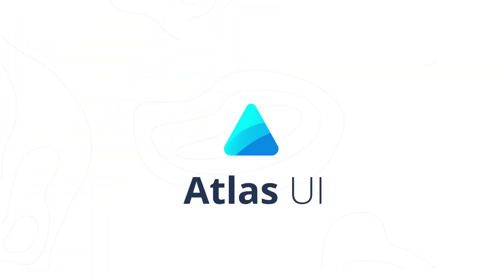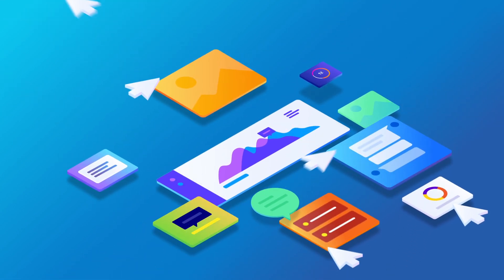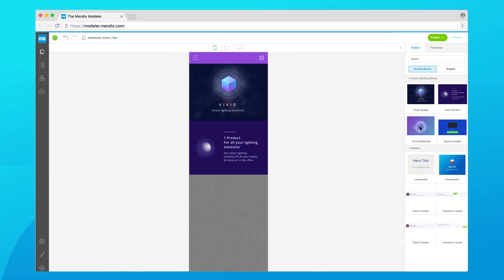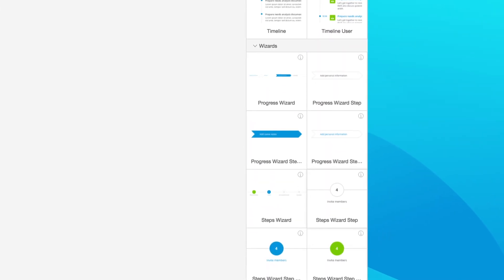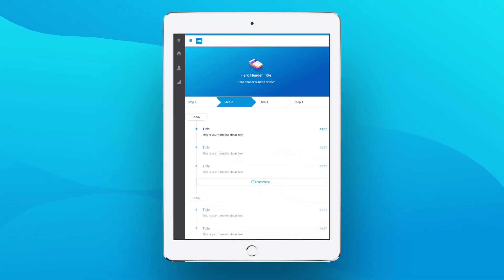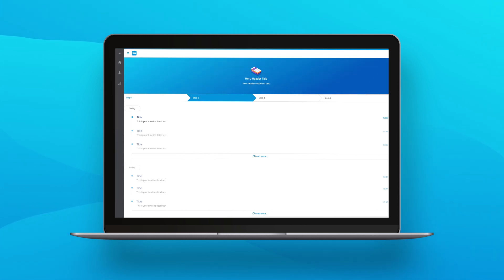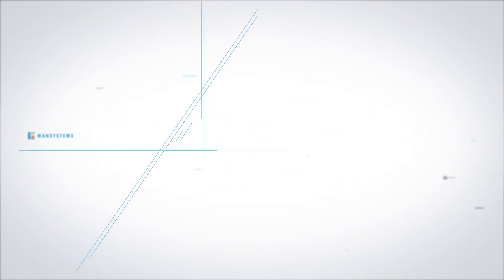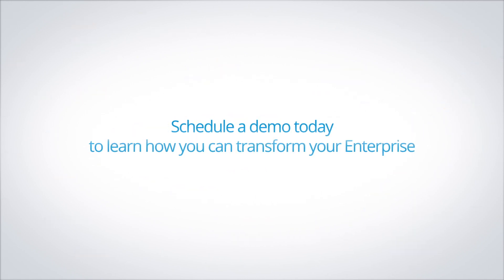Create beautiful, engaging user interfaces with Atlas UI - Demonstration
Seamlessly integrated into Mendix's low-code platform, Atlas UI enables developers without front-end development or UI design skills to create beautiful, engaging, and highly usable user interfaces. In addition, an organization's UI/UX team can define a standardized design language to promote design best practices across multiple, autonomous development teams.

 With Atlas UI, enterprises save money by reducing the need for UI design resources. With Mendix's application development software, organizations can define custom design elements such as navigation layouts, page templates, building block and widgets with intuitive ease.

 Since all Mendix apps are responsive out-of-the-box, what you build will work across all devices and screen resolutions. With Atlas UI you can even set different design parameters and layouts for desktop, tablet and mobile devices at a click of a button.